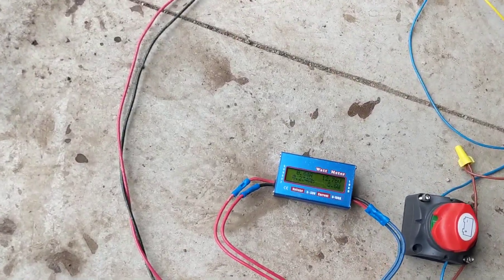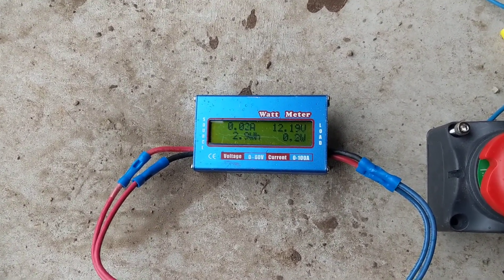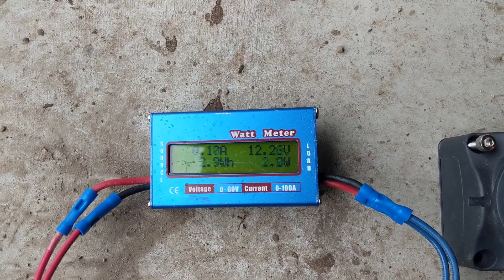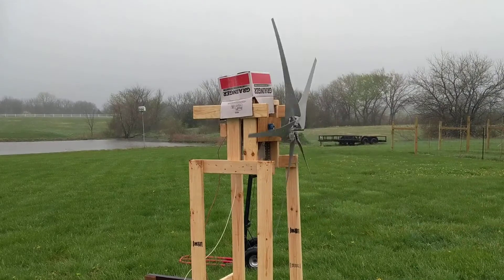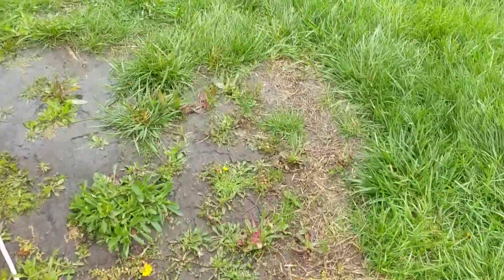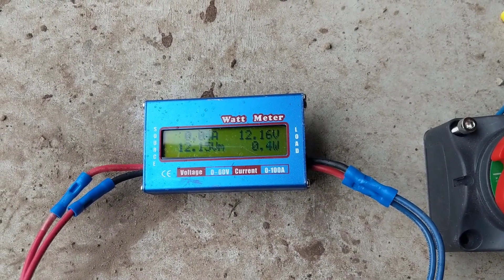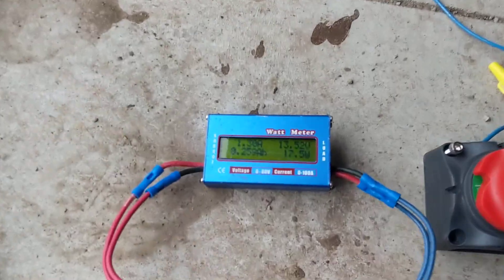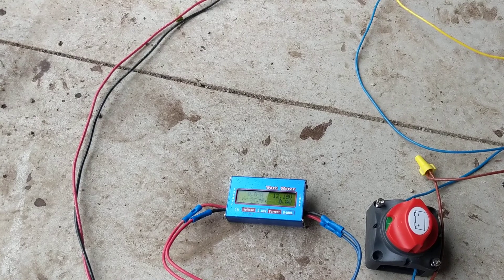Axial flux wind turbine test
Hey everyone welcome back got a chance to test today and thought I would post!!